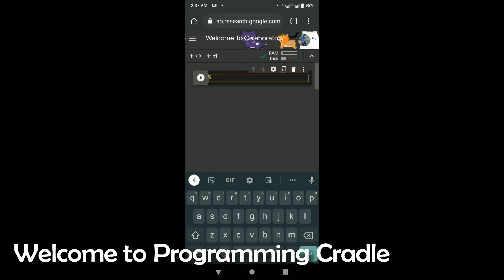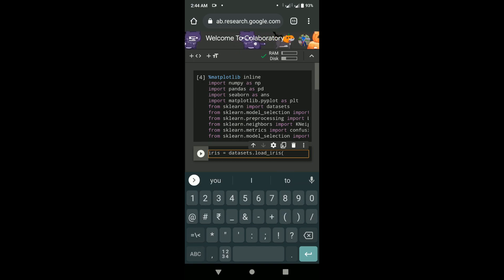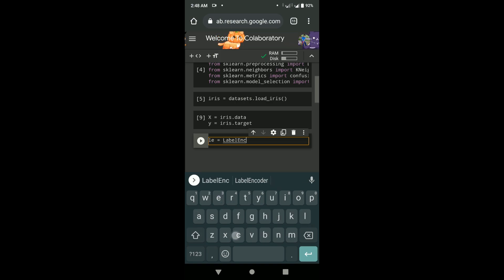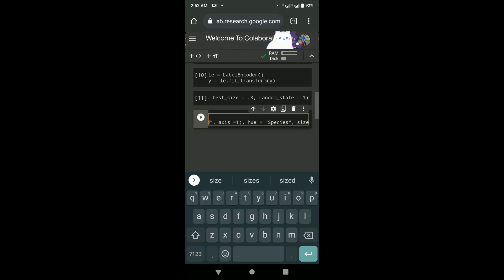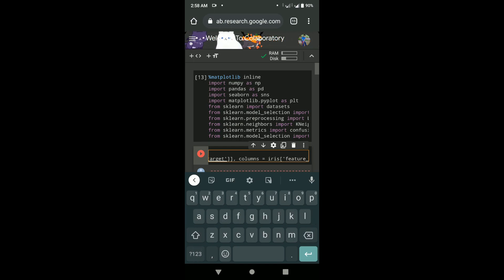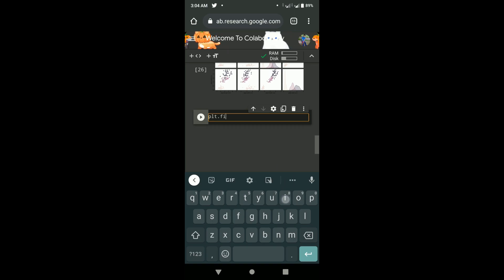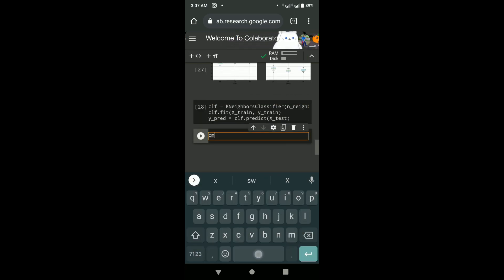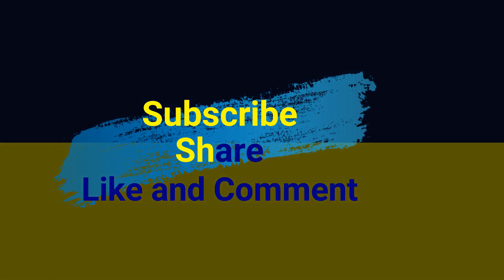Applied AI Course Assignments on Phone?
Hello Everyone...
In this video I will show you if it is possible to do AAIC assignments on phone? It will be helpful for people who working in big cities like Bangalore, Delhi, Chennai, Pune and Hyderabad where there is huge traffic and lot of time is wasted in traveling from Home to office and office to home. So you can utilize that time by tweaking and trying different things on your phone.

Thanks,